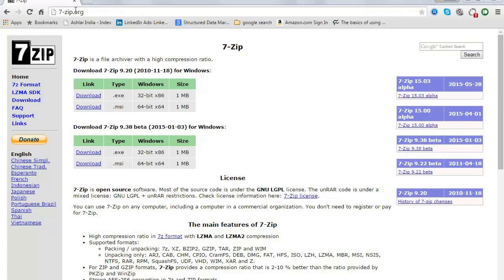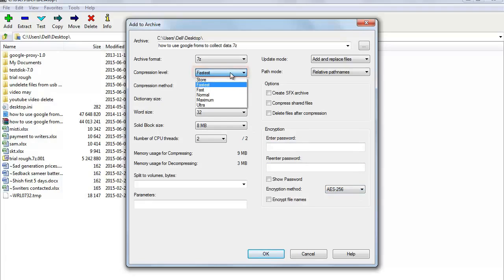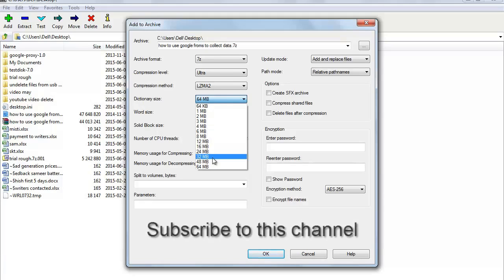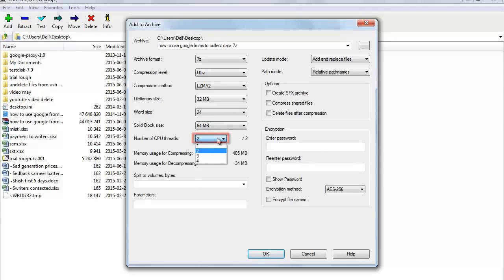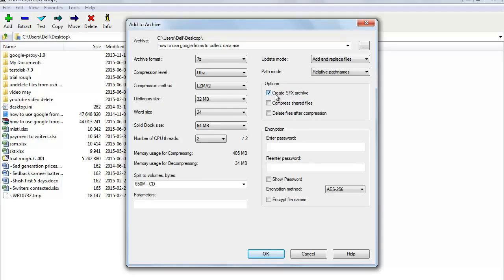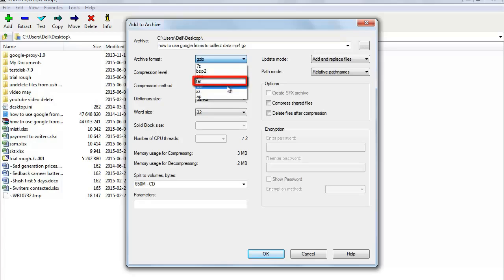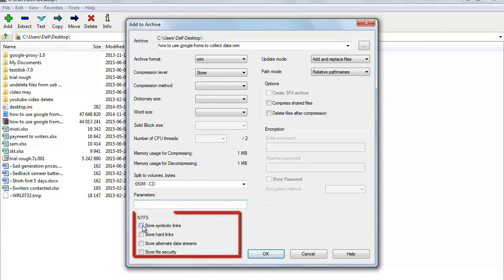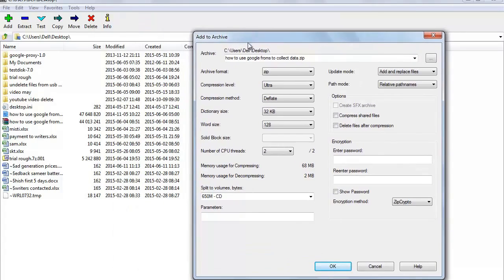How to use 7zip for file compression?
DOWNLOAD 7-ZIP FOR FREE